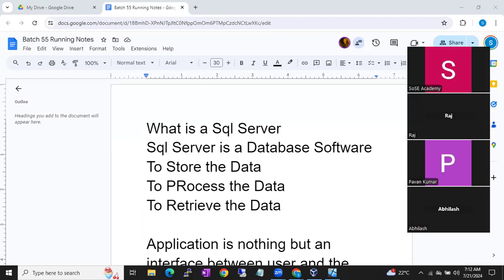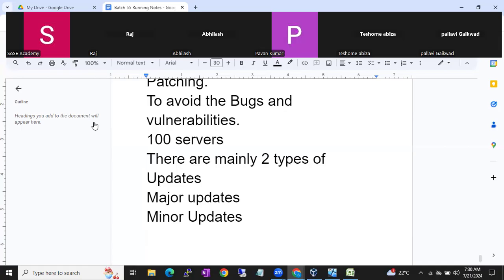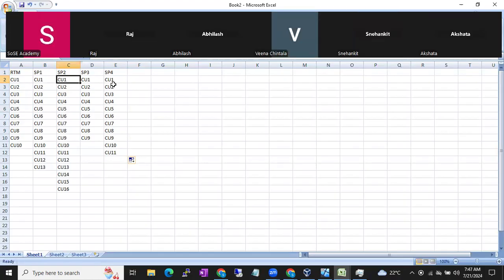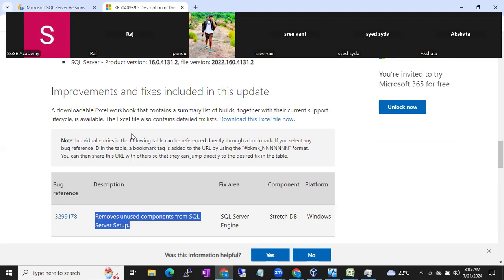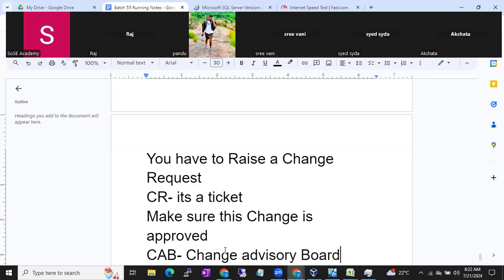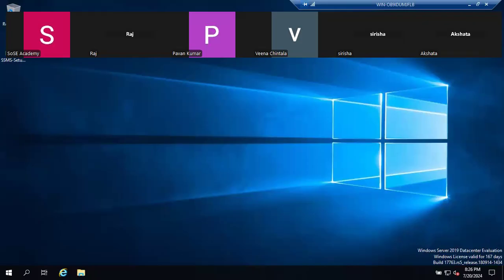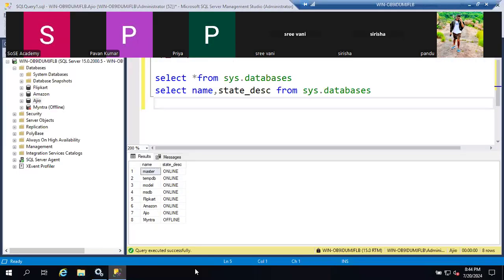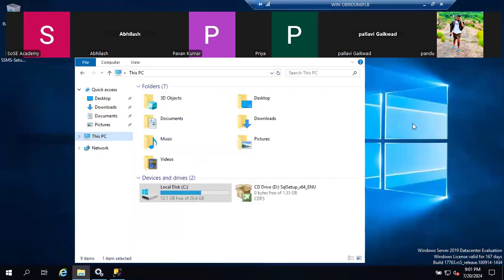SqlDBA Batch 55 Class 12 Complete Discussion On Production Patching Part 1 || Contact +91 9902590140